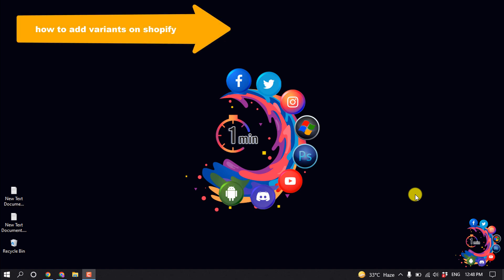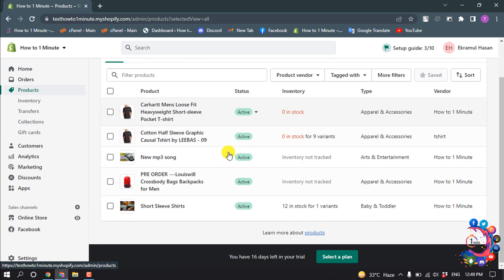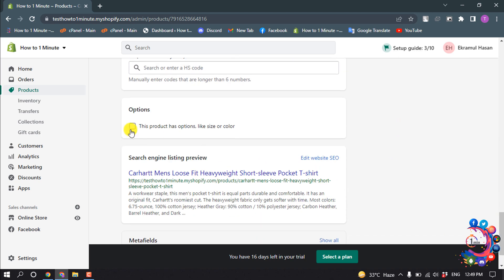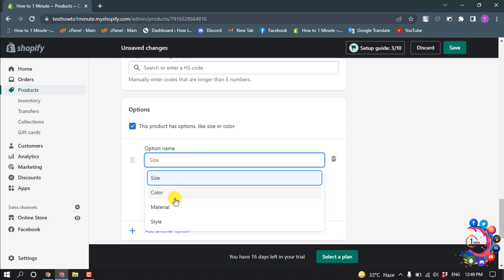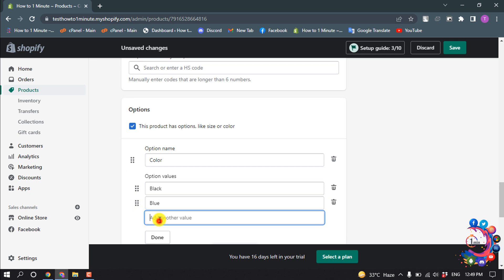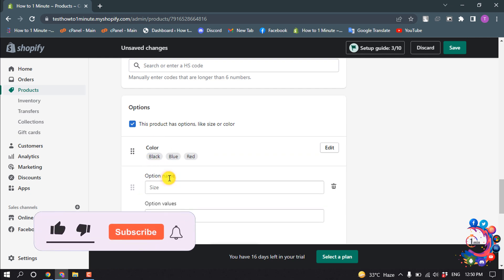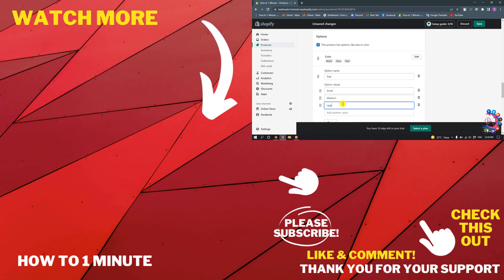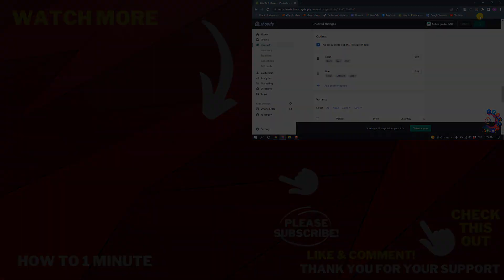How to add variants on shopify 2026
Steps:
From your Shopify admin, go to Products.
Click the name of the product that requires another variant.
In the Variants section, click the name of the variant to duplicate, and then click Duplicate.
Edit at least one option value to create a unique variant. ...
Click Save.